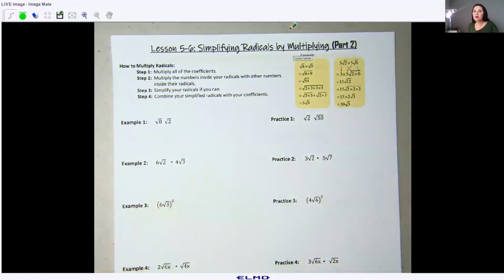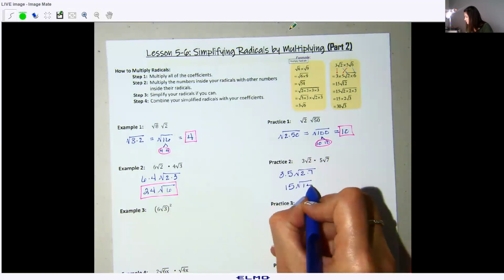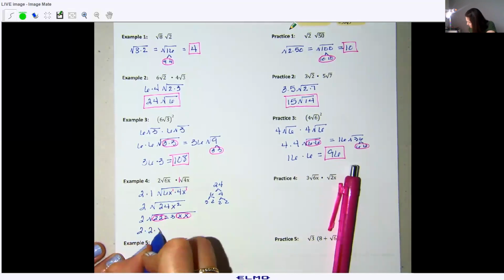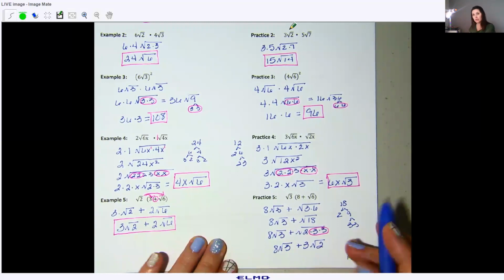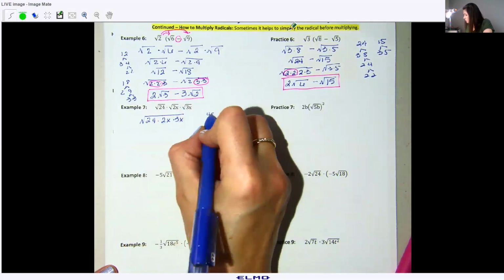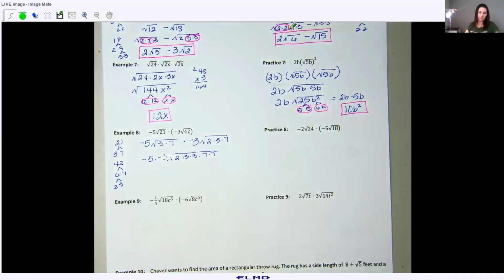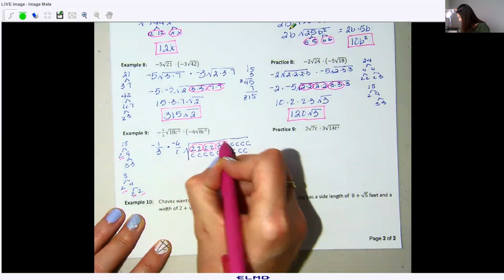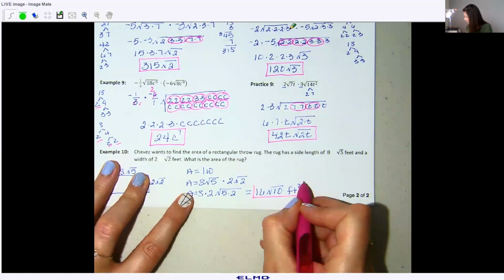Lesson 5-6 Part 2: Simplifying Radicals by Multiplying